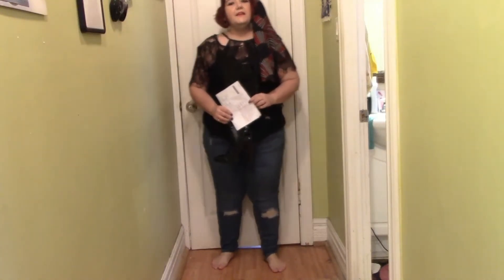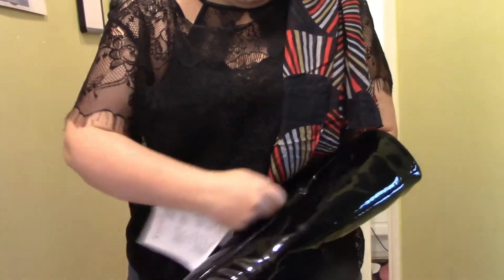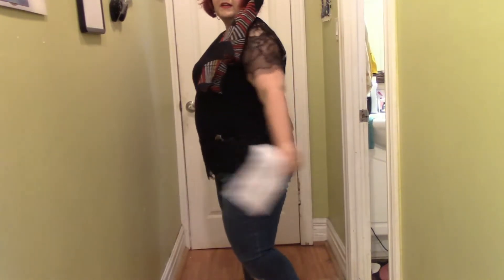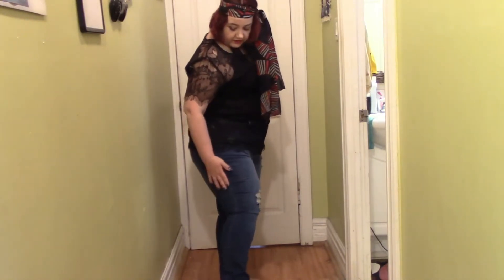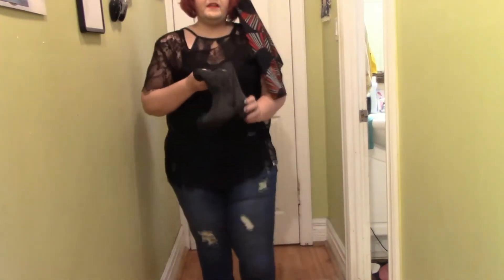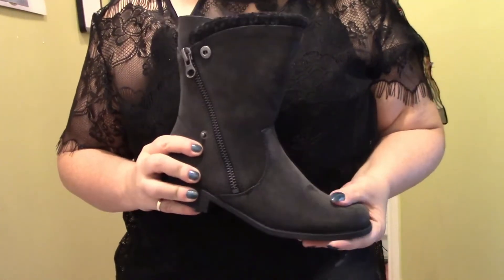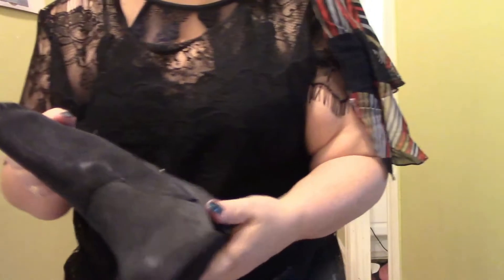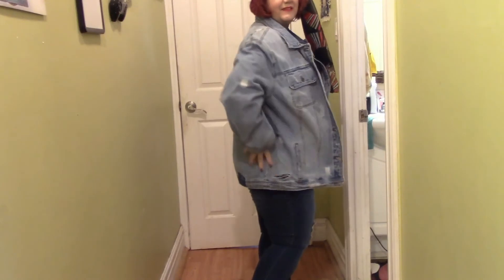Denim & Boots - JustFab Plus Size Haul & Try-On